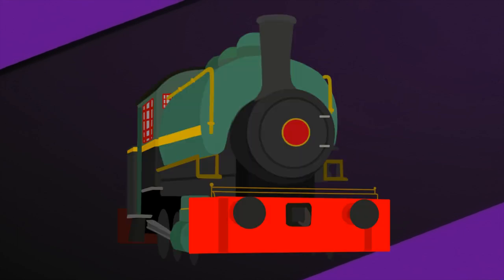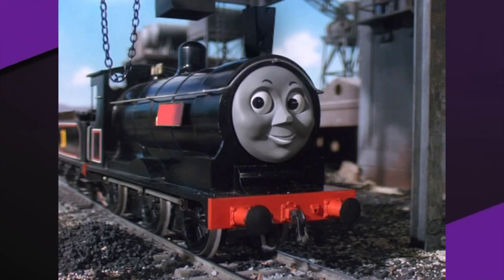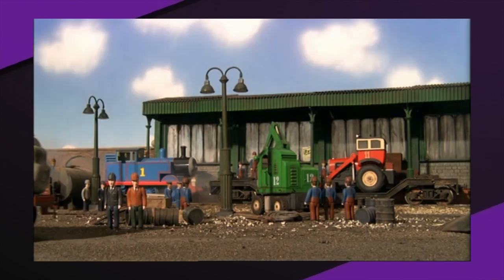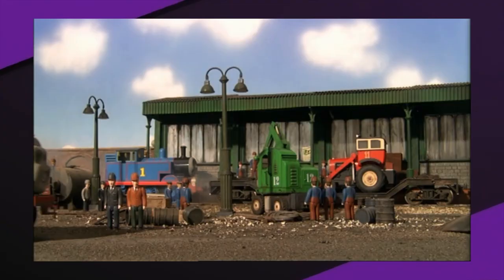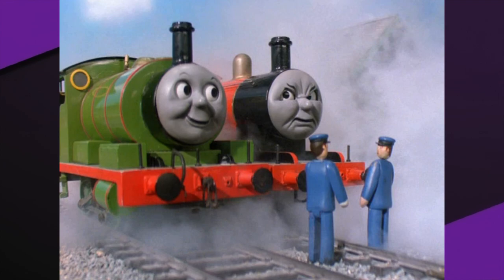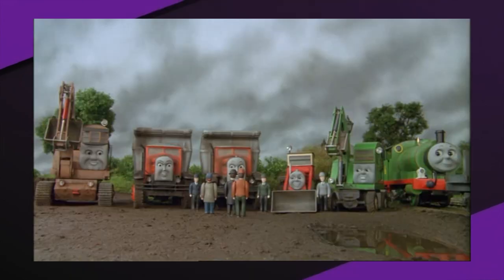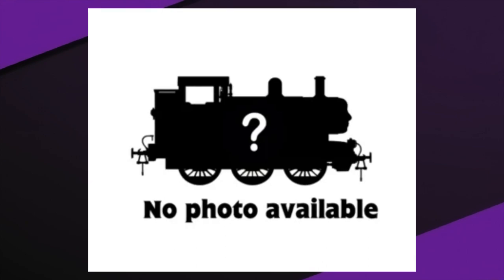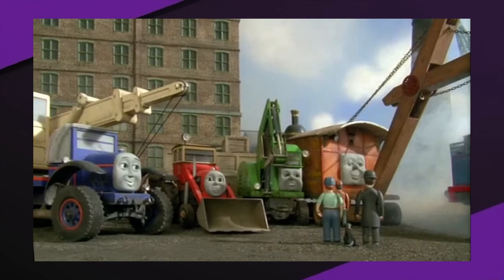Porterverse Lore Ramblings — Mini-Episode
The Q&A is in the works & will be out very soon! :)

This video is for GENERAL AUDIENCES, meaning viewers of all ages can enjoy